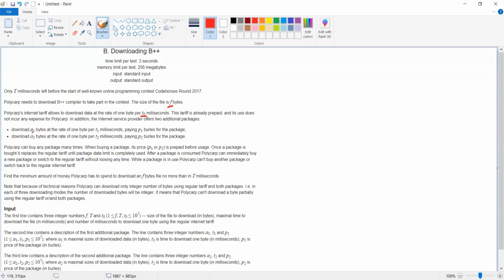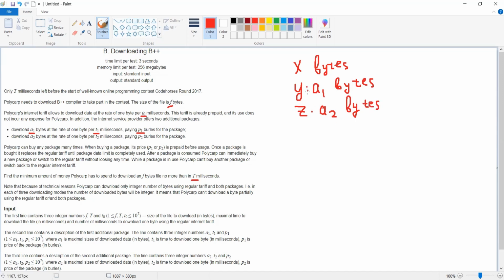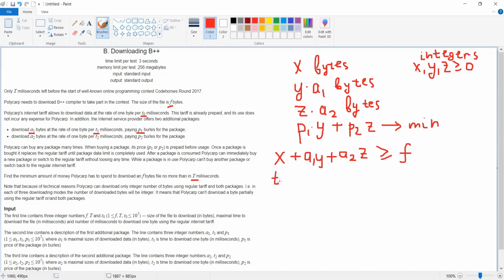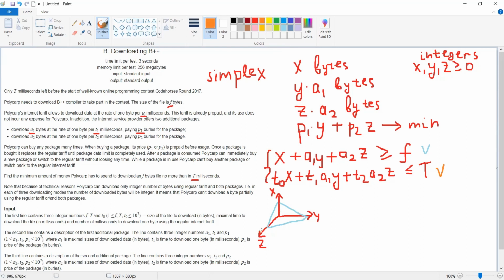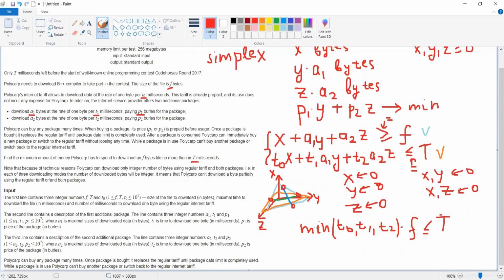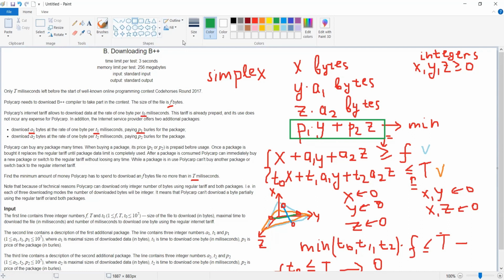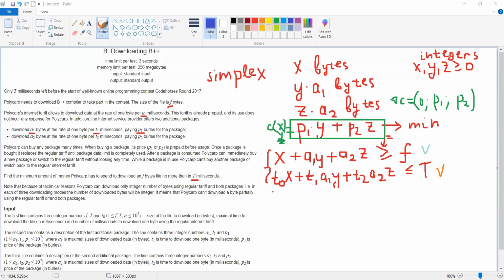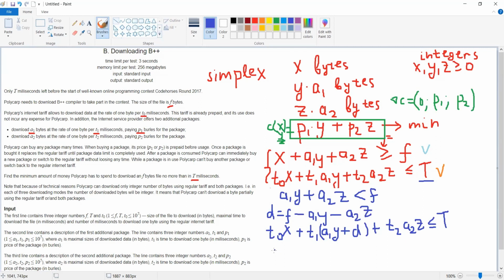Downloading B++ task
The task is in the field of Integer linear programming and requires some brute force around the optimal solution found using simplex method. As the dimensions and number of sides of the simplex are low, we can just find all corners (vertices) of the simplex and check the optimum on all of them. Then we look at lattice points around optimal solution to find the answer.